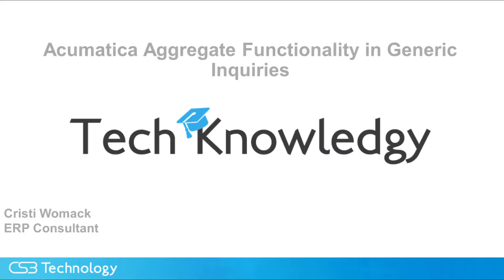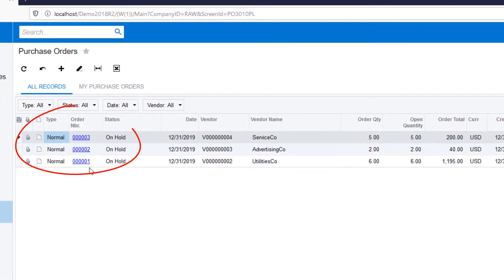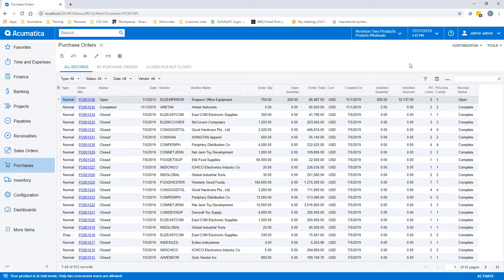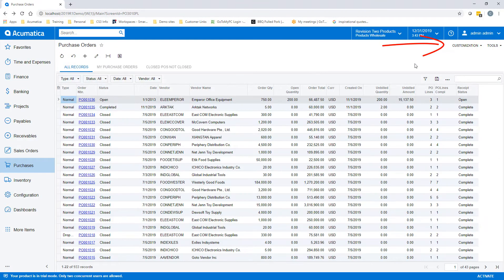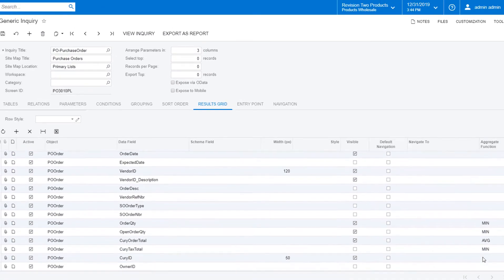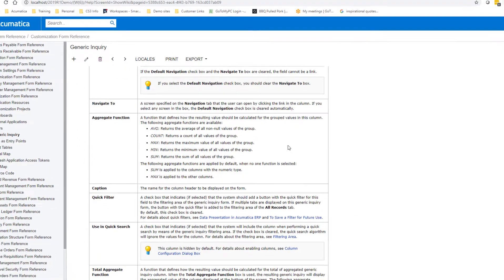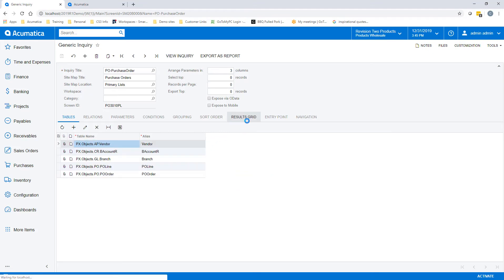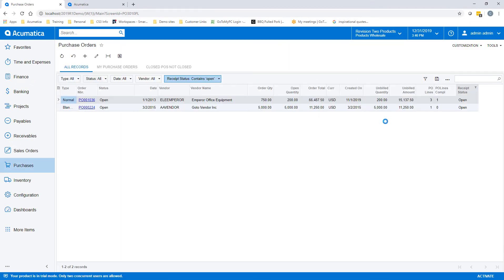Include columns that sum, count, min and max on Acumatica Generic Inquiries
This video shows how to sum, count, min, and max information in a parent table generic inquiry in Acumatica (i.e. Accounts Receivable Header and details). The sum or number of detail records can be shown on the generic inquiry of the header record.